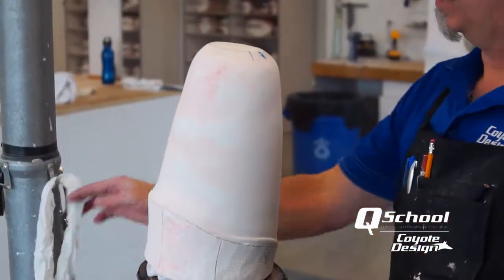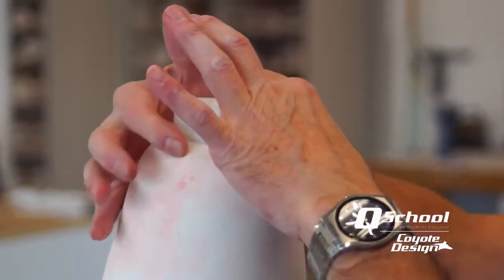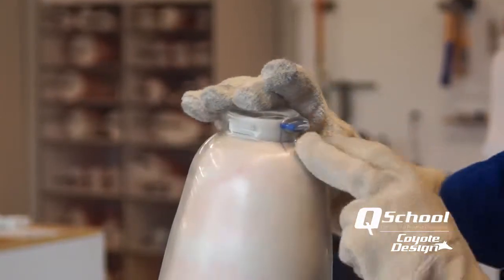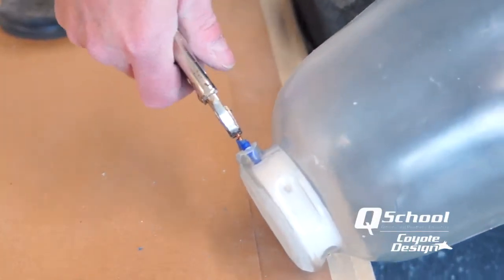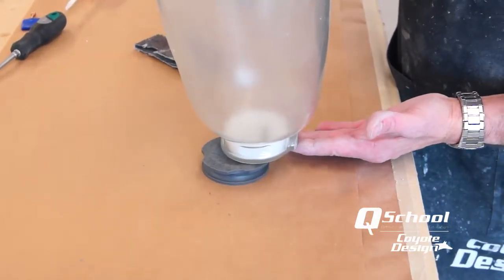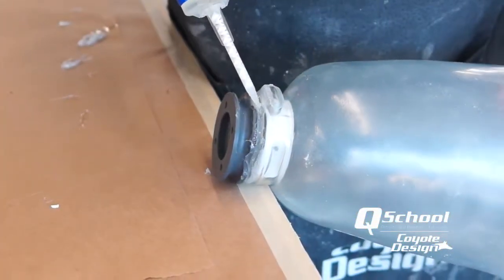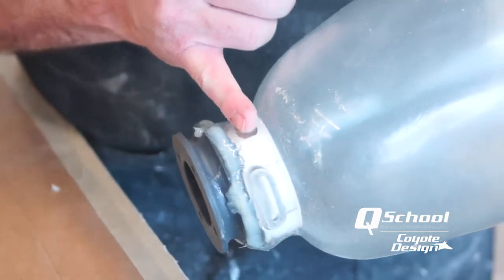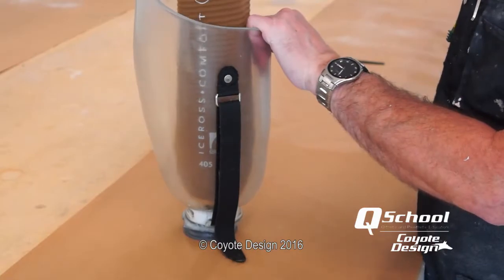Coyote Prosthetics and Orthotics Lanyard Plastic Puck VivakTest Socket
How to fabricate  Vivak transfemoral prosthetic test socket using Coyote Prosthetics and Orthotics Plastic Lanyard Puck.

For more information on using the Lanyard Plastic Puck in your own clinic, head to our